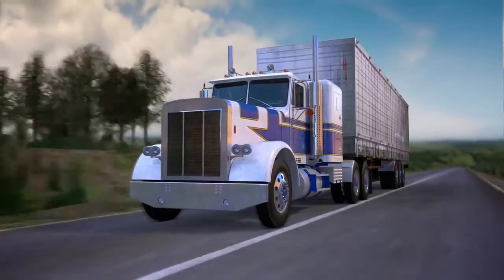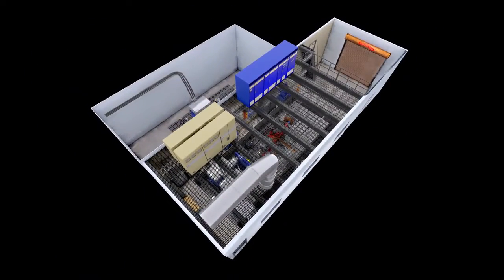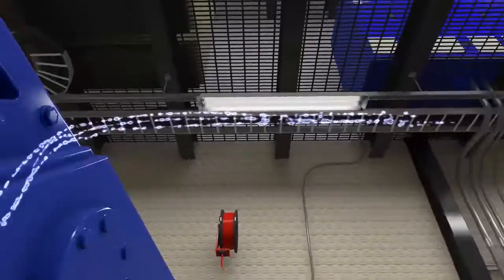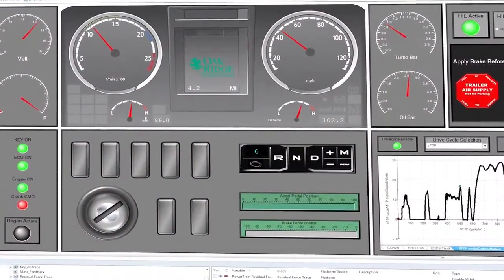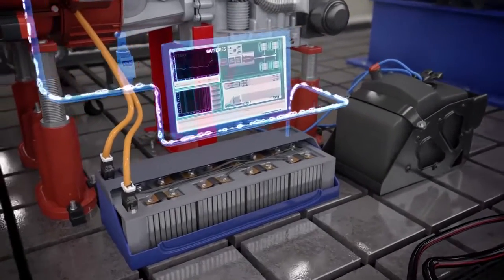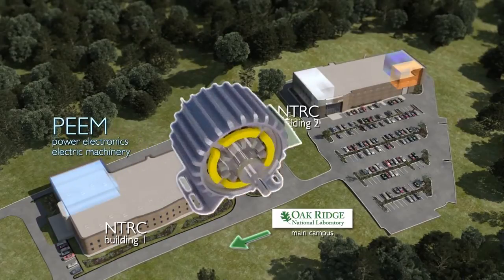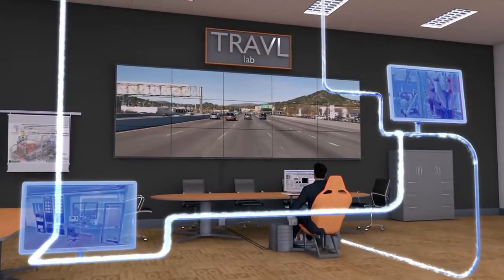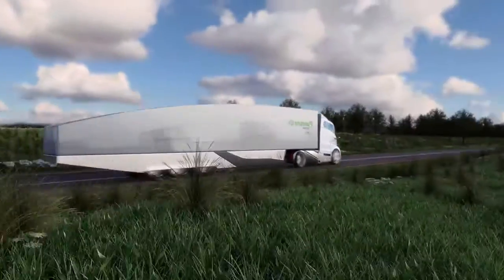Vehicle Systems Integration Laboratory Accelerates Powertrain Development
ORNL's Vehicle Systems Integration (VSI) Laboratory accelerates the pace of powertrain development by performing prototype research and characterization of advanced systems and hardware components. The VSI Lab is capable of accommodating a range of platforms from advanced light-duty vehicles to hybridized Class 8 powertrains with the goals of improving overall system efficiency and reducing emissions.